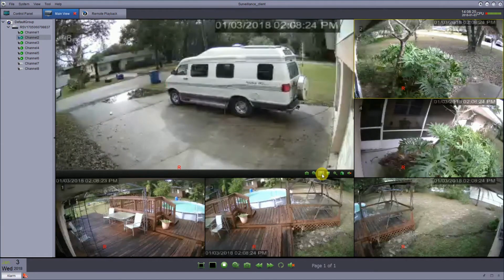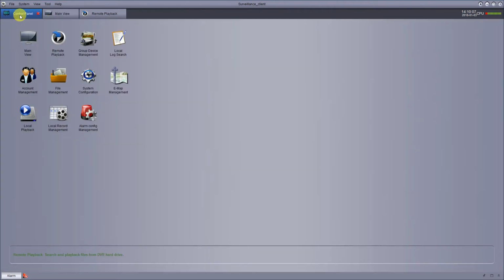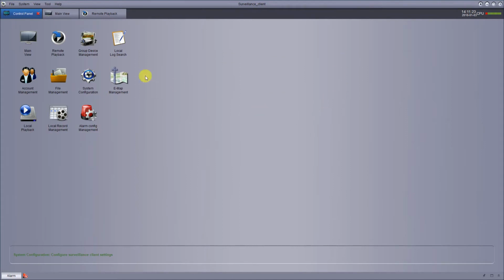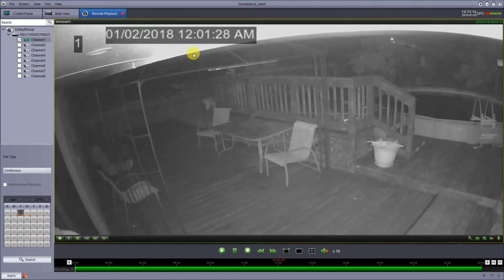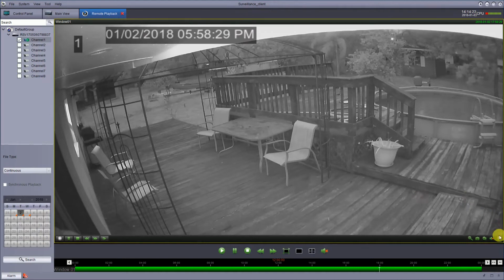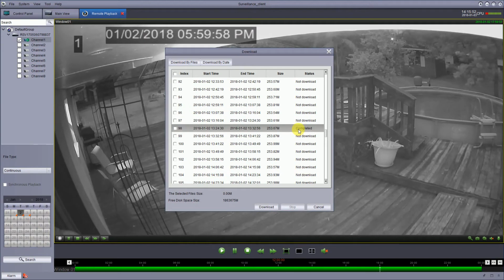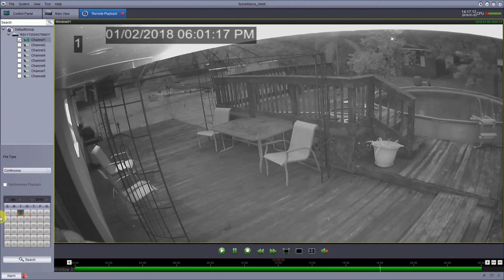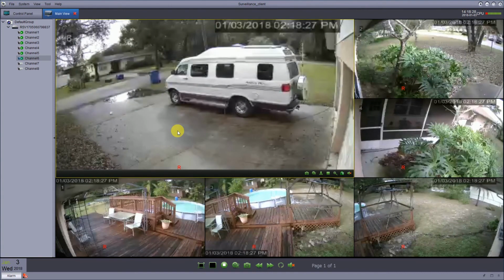Viewing And Saving Your Recorded Videos On The Cobra 63890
A LINK TO AMAZON PRODUCTS thank you for using the AMAZON LINK!!!